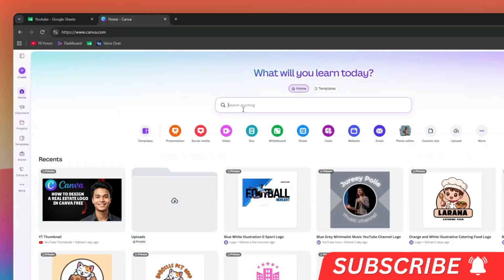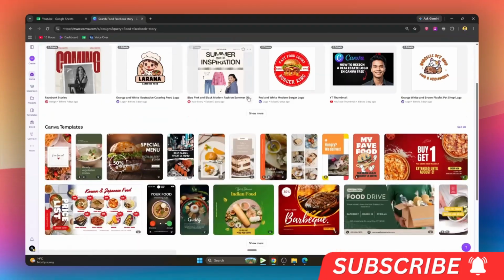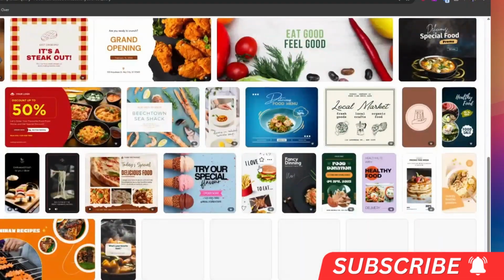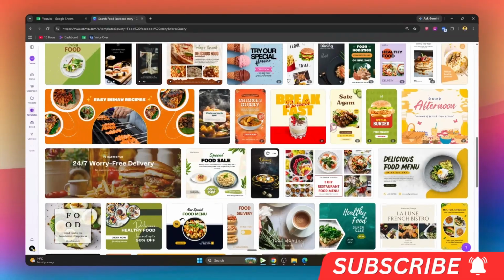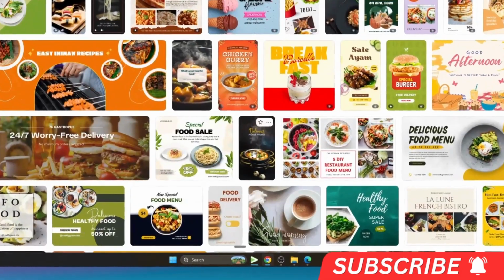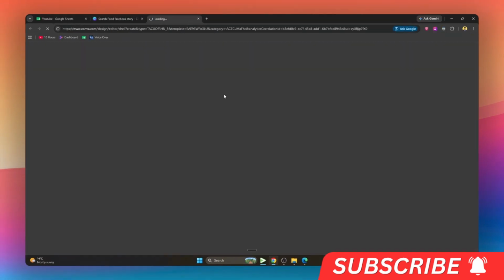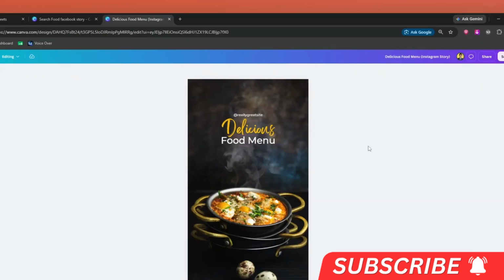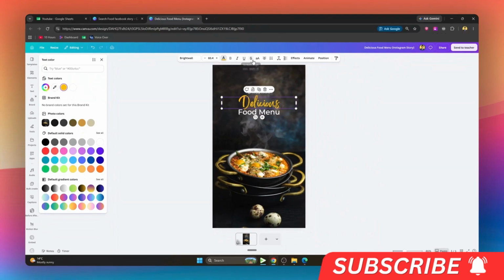How to Design a Food Facebook Story in Canva (Updated 2026 Guide)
Learn how to design a Food Facebook Story in Canva with this updated 2026 step-by-step tutorial. In this Canva tutorial, you'll discover how to create delicious-looking and high-converting Facebook Stories using Canva's latest templates, fonts, food graphics, colors, and editing tools to promote restaurants, cafés, bakeries, food delivery services, and special menu offers.

Whether you're advertising daily specials, new menu items, fast food, desserts, coffee, pizza, burgers, or food delivery promotions, this guide will help you create professional Food Facebook Story designs that capture attention and increase customer engagement.

📌 In this tutorial, you'll learn:
• How to design a Food Facebook Story in Canva
• Choose the best Facebook Story templates
• Add food photos, icons, and promotional graphics
• Customize fonts, colors, and branding
• Design high-converting food promotions
• Export your Facebook Story in high quality
• Canva Food Facebook Story tips and tricks (Updated 2026)

This Canva tutorial is perfect for beginners, restaurant owners, café owners, bakers, food bloggers, chefs, social media managers, freelancers, and anyone who wants to create professional Food Facebook Stories using Canva.